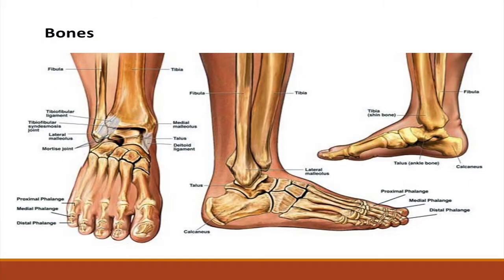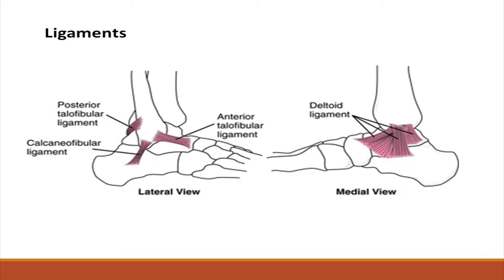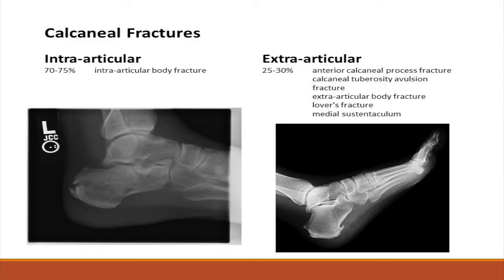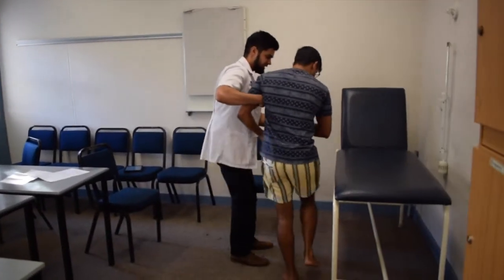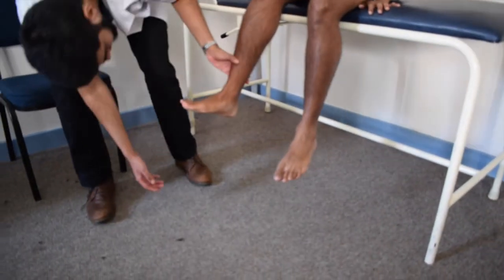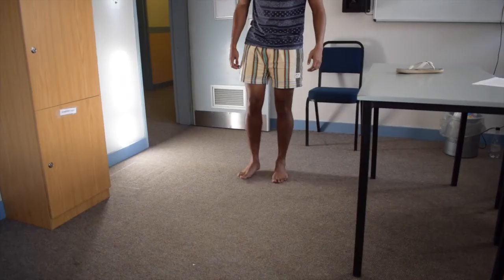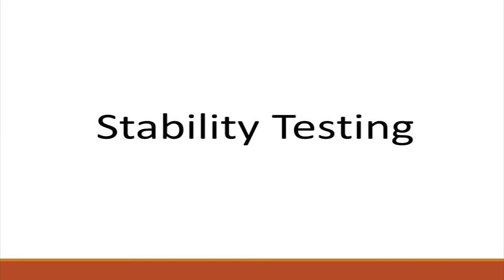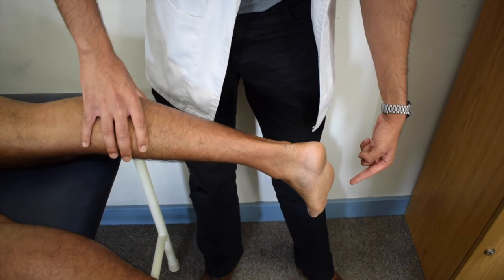Ankle Fractures and the Ankle Examination